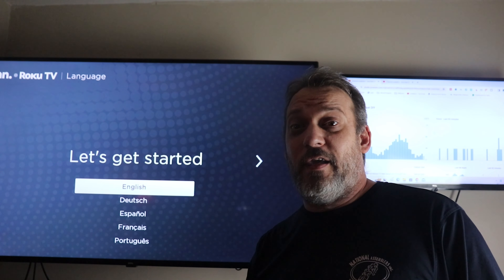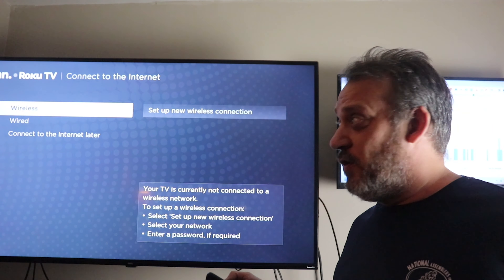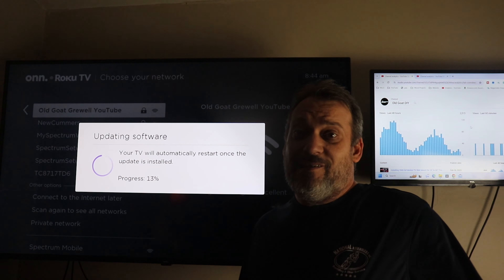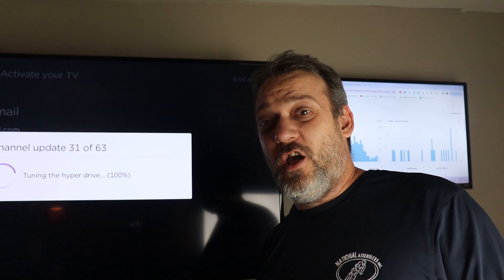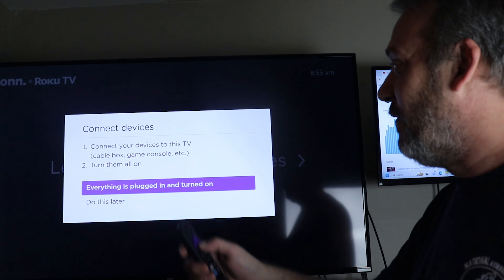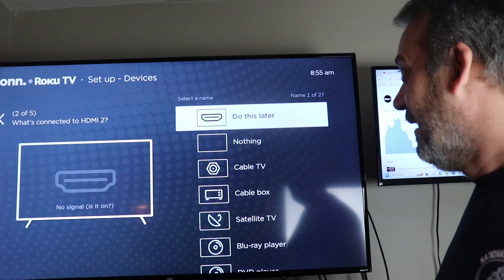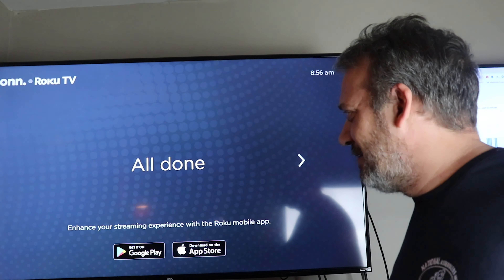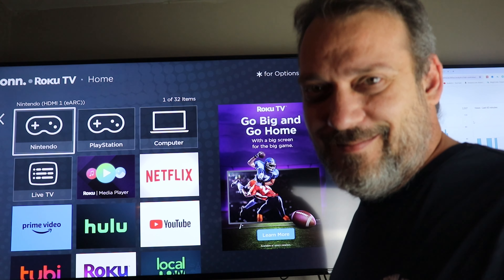The Ultimate Guide to Setting up your ONN Roku TV like a Pro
onn. 55” Class 4K UHD (2160P) LED Roku Smart TV